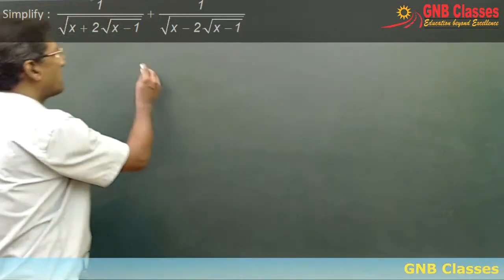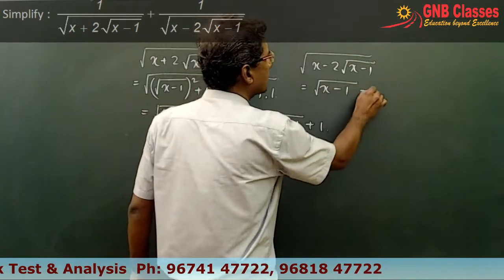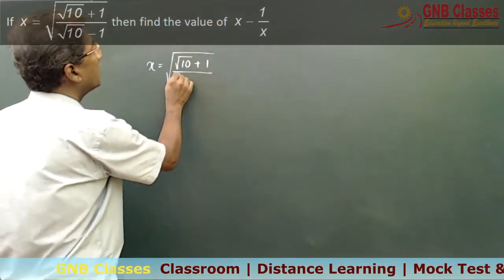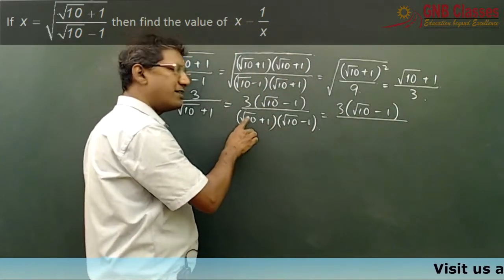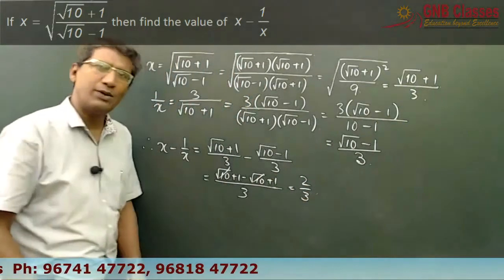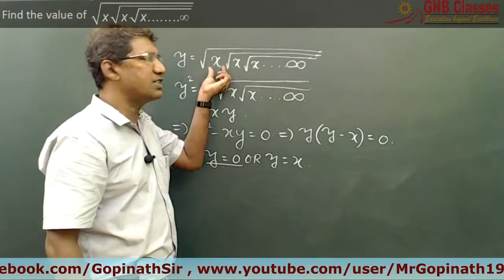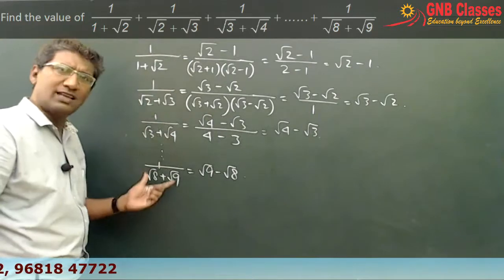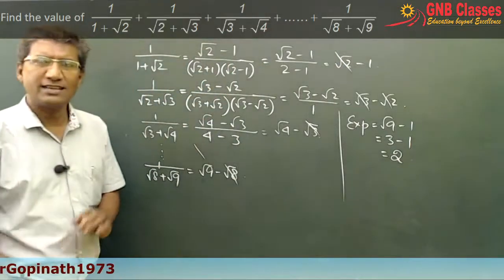IIT JEE | Mathematics | Basic Mathematics | Surds | Problems on Surds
For understanding basics of Mathematics one should be very strong in foundation. Here Surds is a part of that foundation.
A very important topic for class XI, XII & IIT JEE Mathematics to be studied in Basic Mathematics Lecture.
Surds  is just a brush up of previous knowledge.
Problems On Surds  in this lecture has been described is a very lucid and understandable way. View the video until and unless you are completely confident about the chapter. If any doubt occurs write in the comment box below and I will help you to understand it clearly.